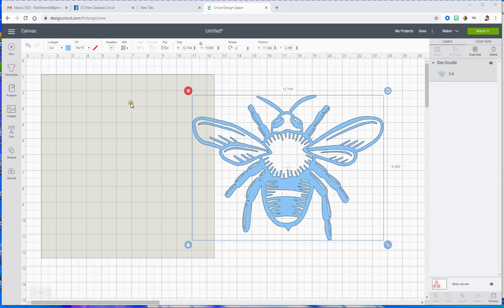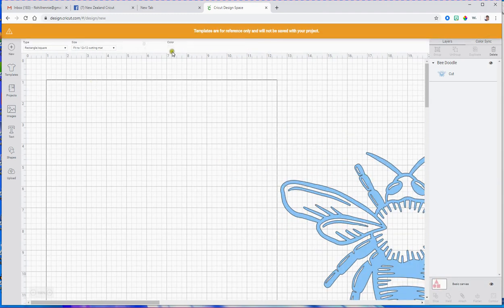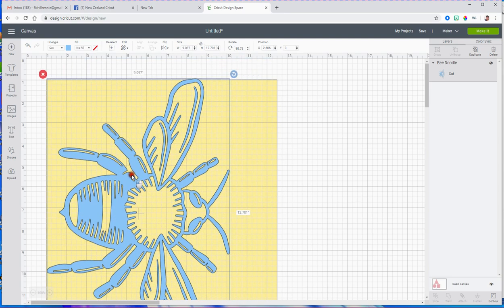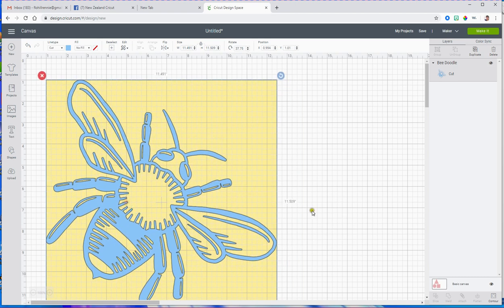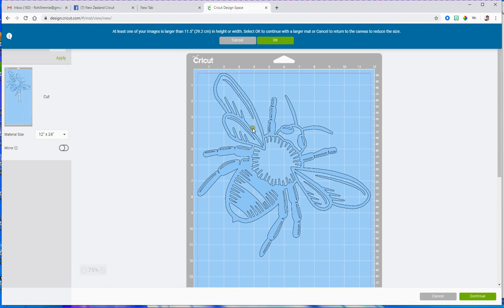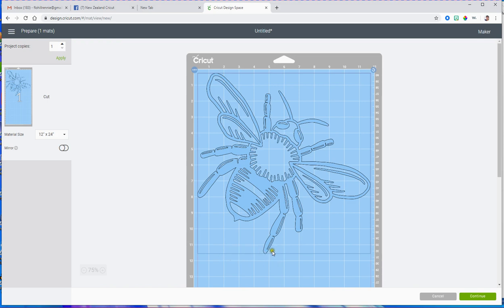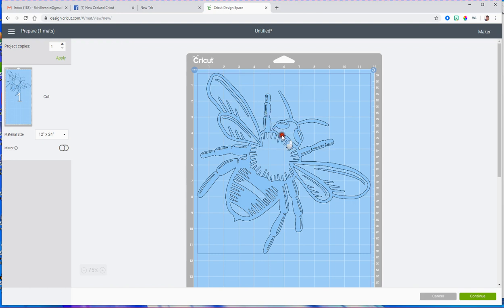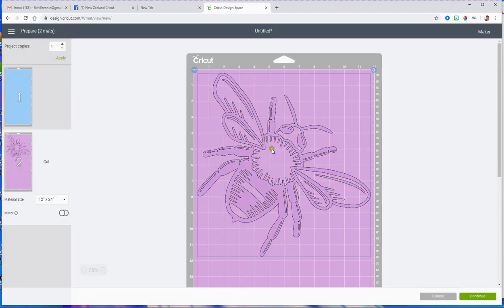Rotating an image to cut a larger than 12" image on a 12x12 mat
using rotate to cut a larger than 12 inch image on the 12x12 mat